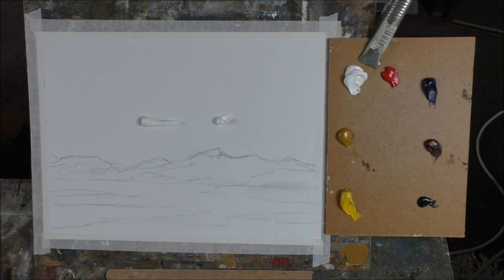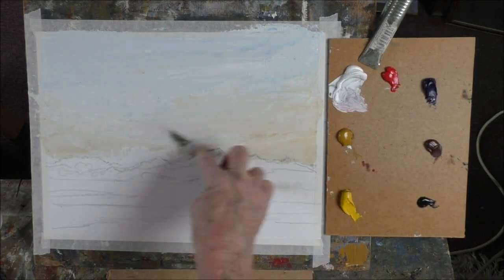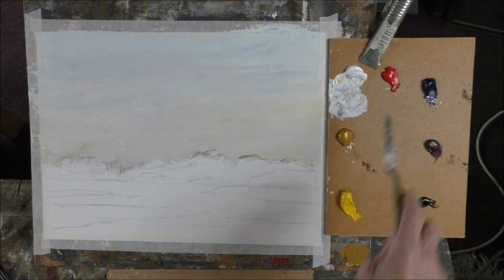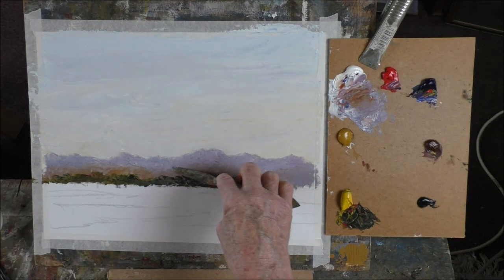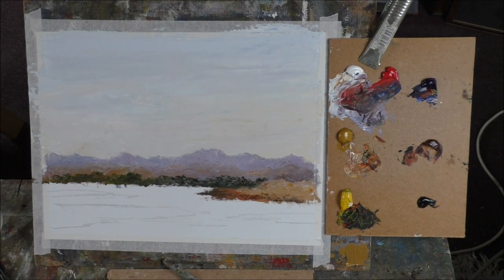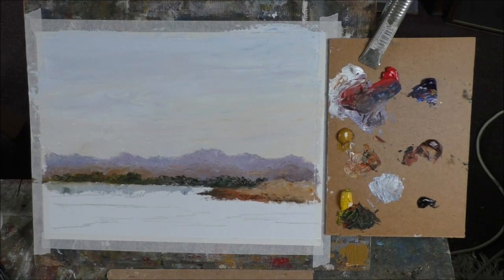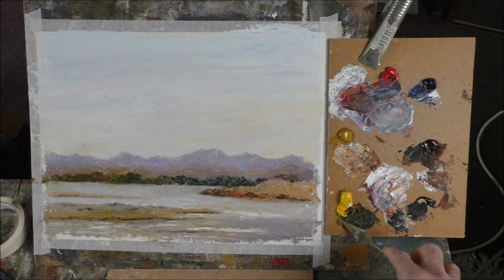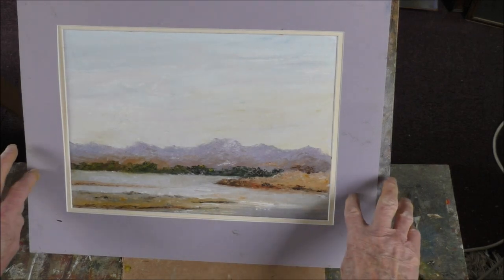"Across the loch" Knife painting with oils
5 colour oil painting.